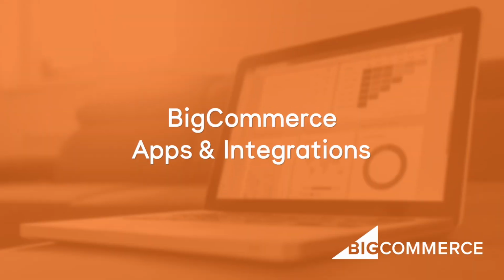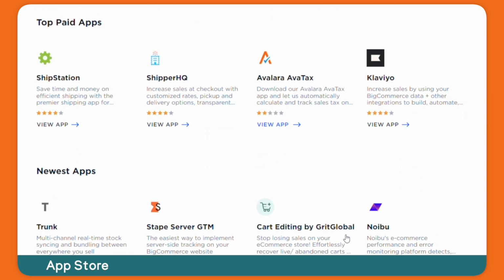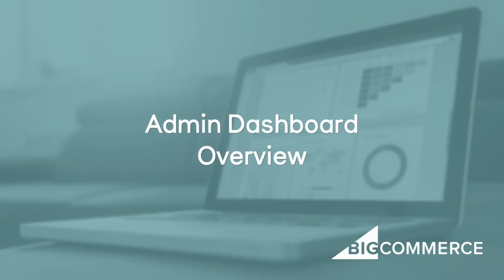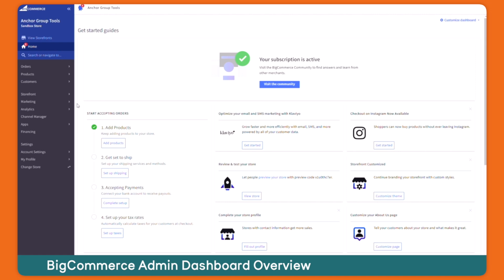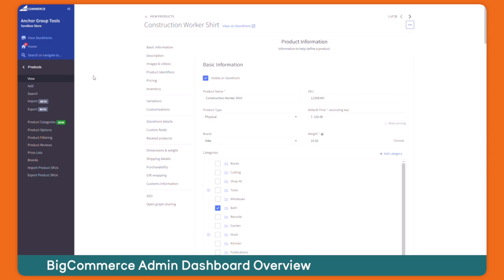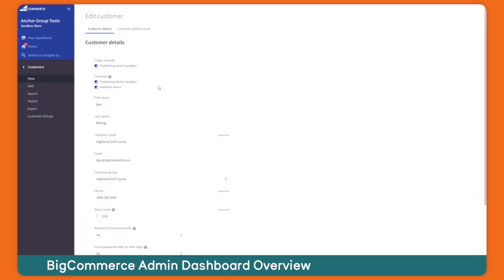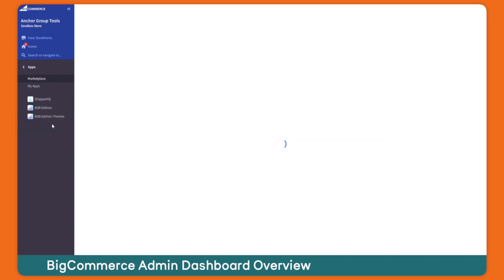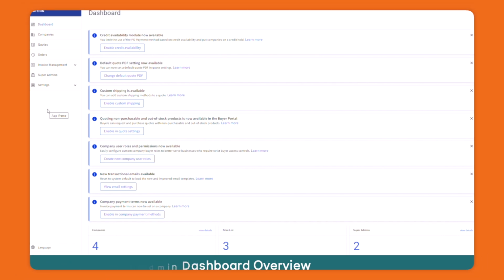What is BigCommerce?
Stuck on a BigCommerce question? We're offering free 30-minute troubleshooting sessions → Let's fix it together. BigCommerce is an ecommerce platform solution popular among B2B and B2C businesses alike. Discover the wide variety of native features available with the different BigCommerce plans, plus the platform's extensibility through BigCommerce apps, third-party integrations, and customizations!

0:00 What is BigCommerce?
1:06 BigCommerce Apps & Integrations
2:57 Where to Get BigCommerce Advice
3:25 BigCommerce Pricing Tiers
4:37 Admin Dashboard Overview
7:43 How to Learn More